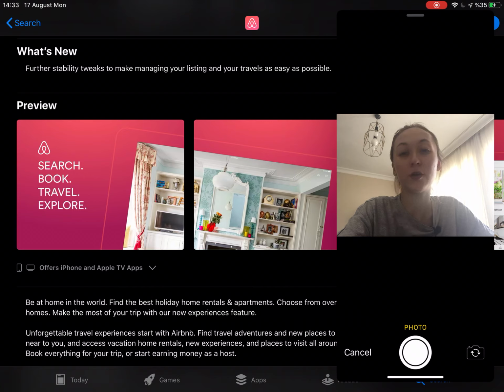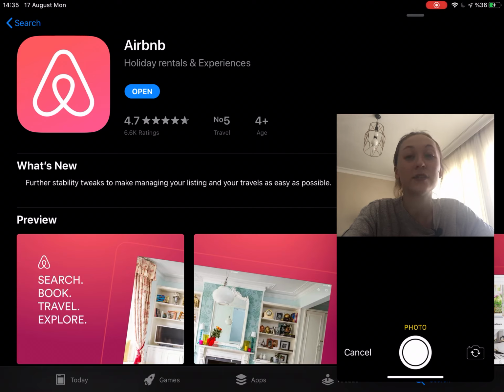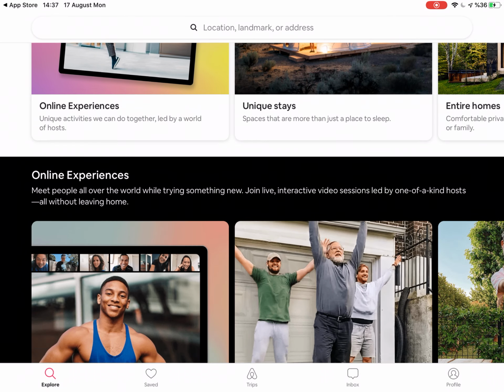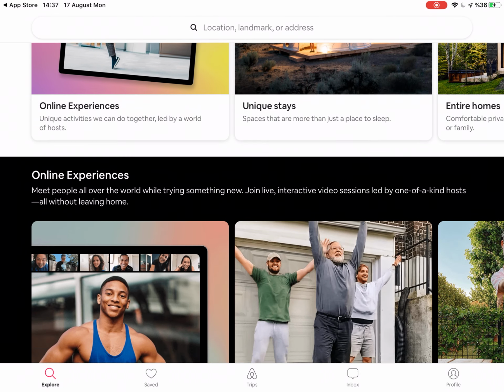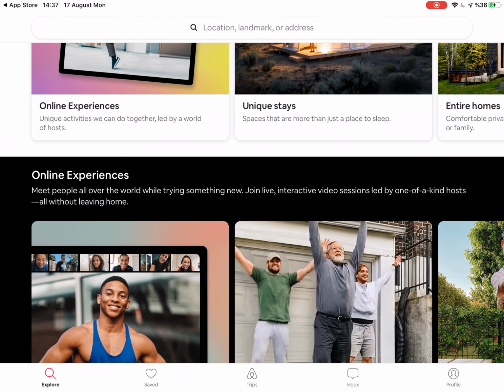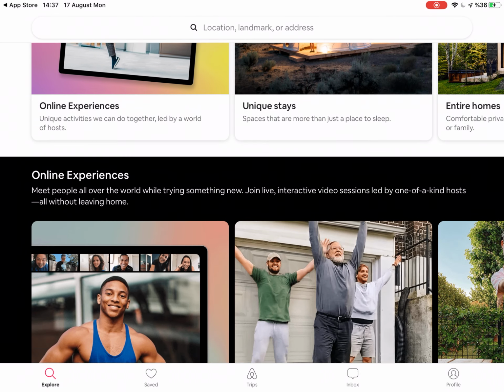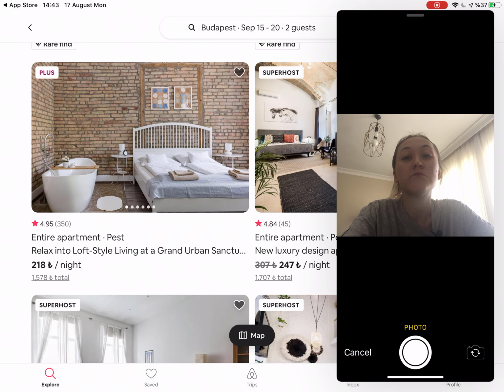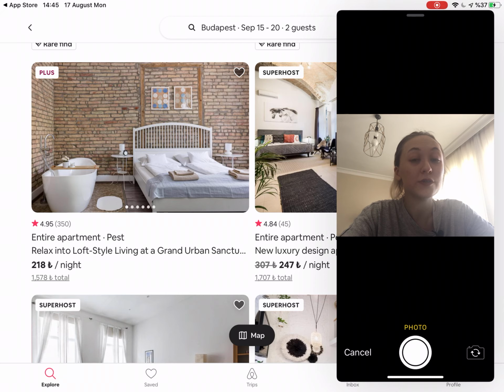AirBnB | Best Travel & Local App ( New iPhone, IOS and IPAD 2020)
Unforgettable travel experiences start with Airbnb. Find travel adventures and new places to go far away or near to you, and access vacation home rentals, new experiences, and places to visit all around the world. Book everything for your trip, or start earning money as a host.
BOOK TRAVEL EXPERIENCES
Go on local experiences led by native experts, whether it’s for multiple days or just an afternoon. Explore Seoul's underground music scene, hunt for truffles in a Tuscan forest, or give back to the community with a social impact experience.

BOOK VACATION HOMES
Choose from over 6 million vacation home rentals across 191+ countries. Search by price, neighborhood, amenities, and more.

POPULAR DESTINATIONS
Experience the beautiful sights & find local guides for the perfect vacation:
• Rio – Explore the birthplace of Samba or hang glide over the sights
• Paris – Find your fill in some of the best culinary tours and museums
• Barcelona – Discover the cities beauty with guided walking tours

For travelers:
• Book vacation home rentals and travel experiences for your next solo journey, family vacation, or business trip
• Search for last minute travel accommodations or long term rentals
• Save your favorite rental homes, experiences, and places—and invite friends and family to plan the trip with you
• Add experiences and events to your itinerary
• Message your host and get directions to your home

For hosts:
• Share your extra space or lead experiences that showcase what makes your city great
• Update your listing and calendar availability
• Share what’s special about your neighborhood with a host guidebook
• Message guests and manage their reservations